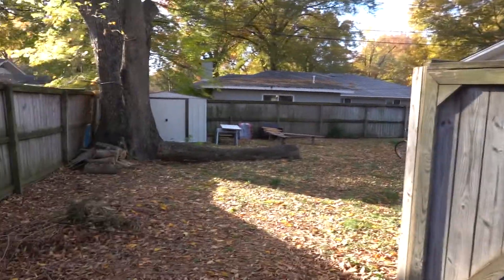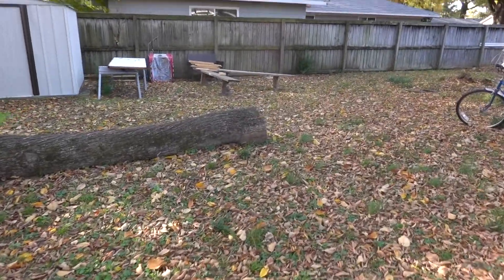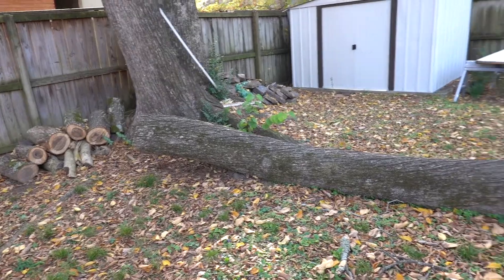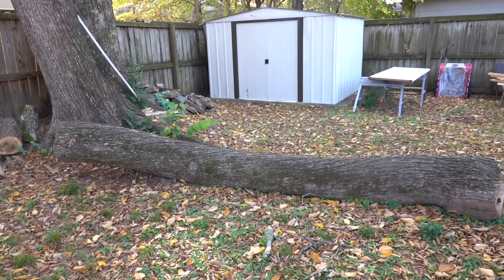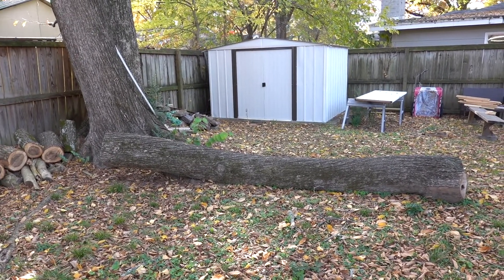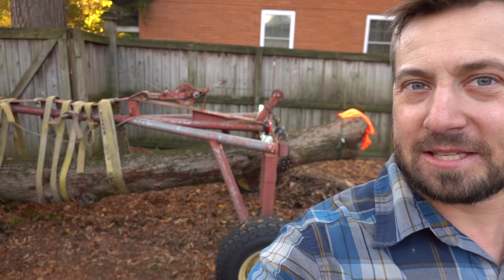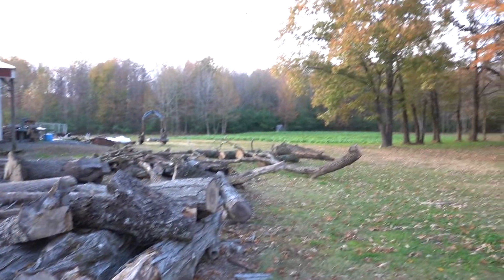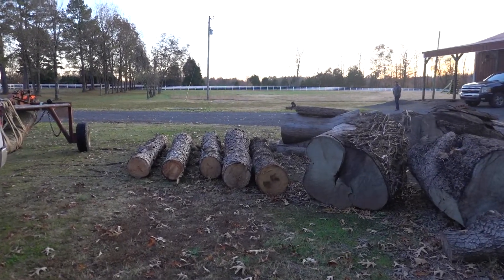HOW I GET LOGS OUT OF BACK YARDS!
Check out this video on how I get logs out of tight spaced with my small log hauler. If you want to know more, you can check out the specs of the trailer in the video below.